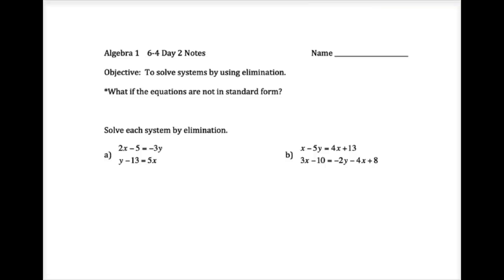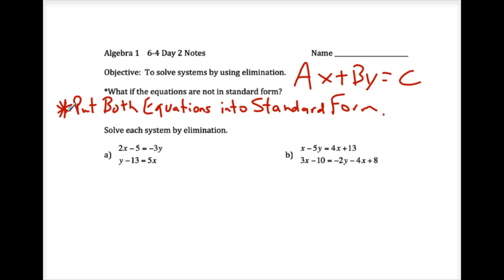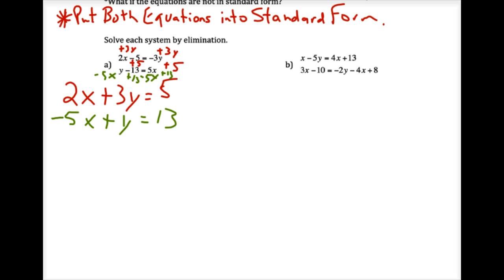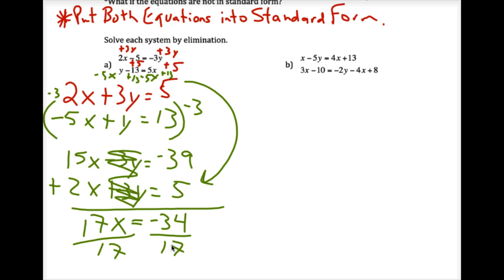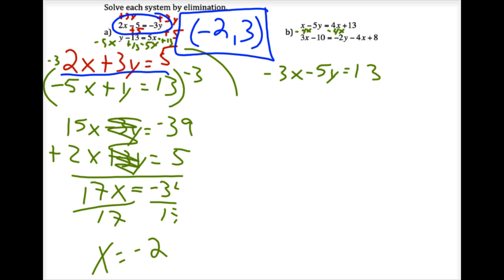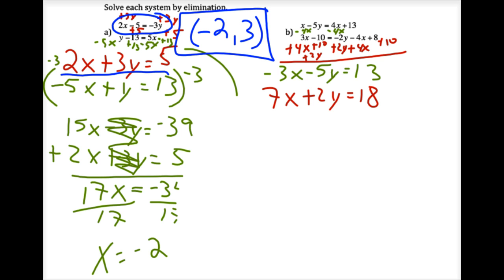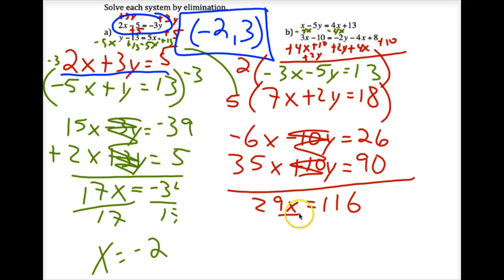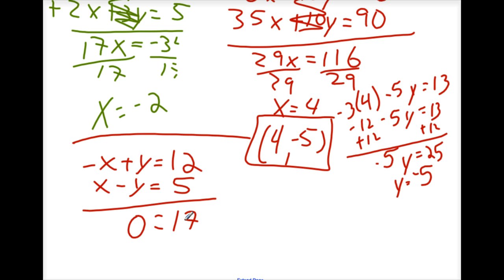A1.6-4 Day 2 Notes.Panc